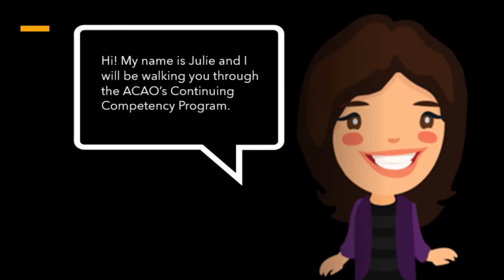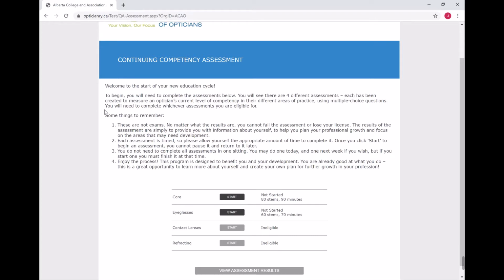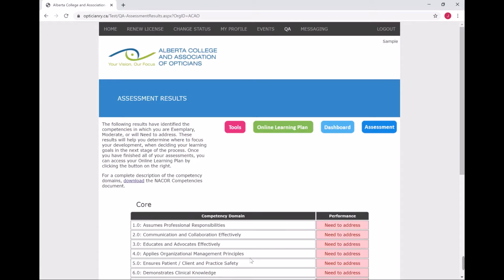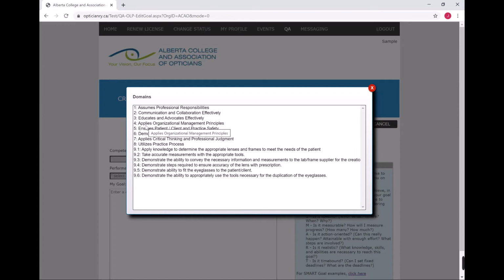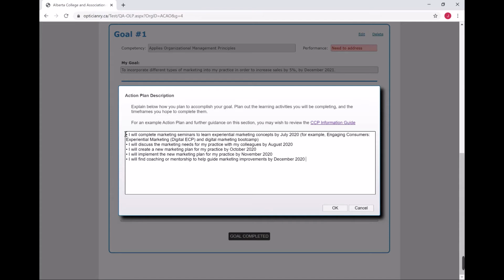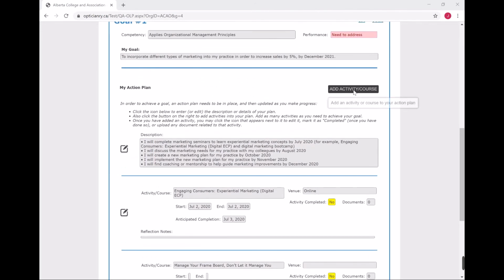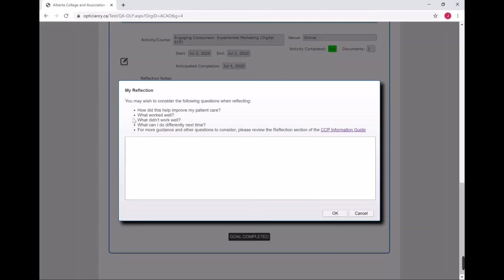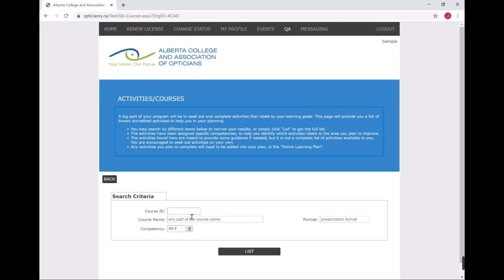COA Continuing Competency Program Walk-through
This video walks COA registrants through the new continuing competency program launched July 1, 2020.